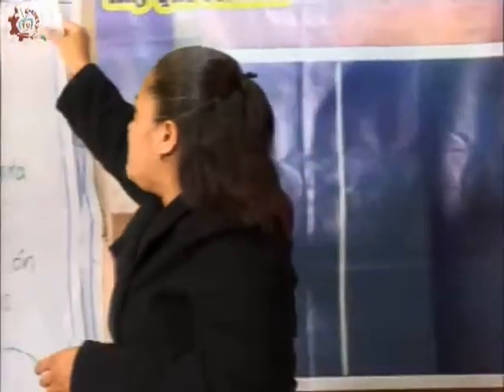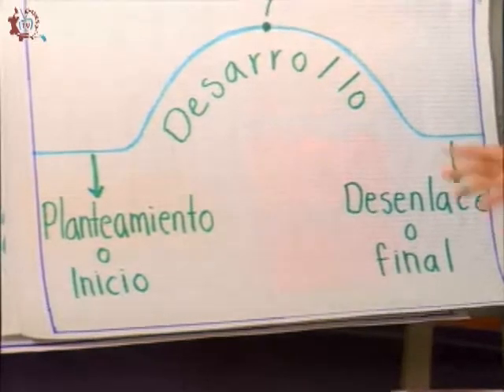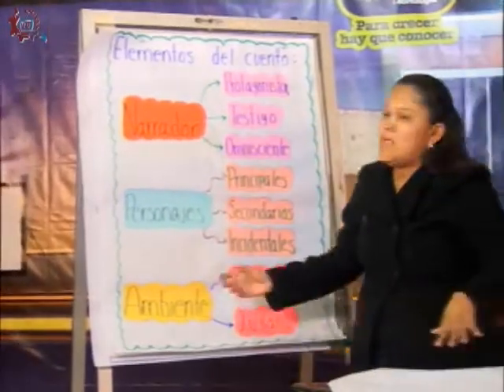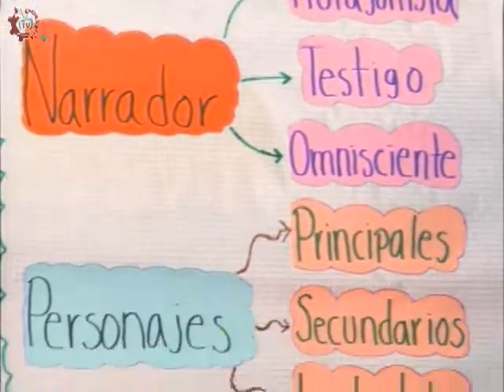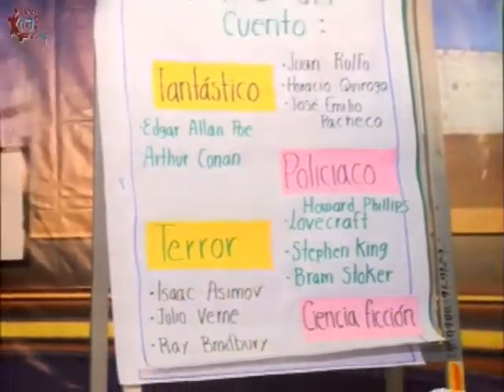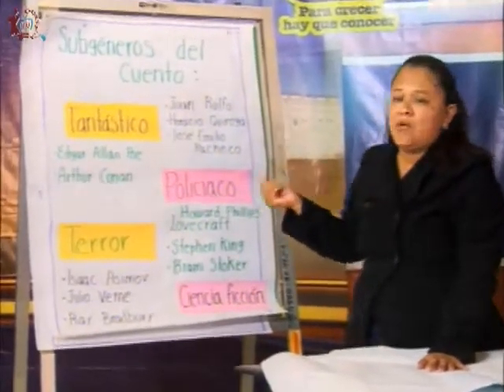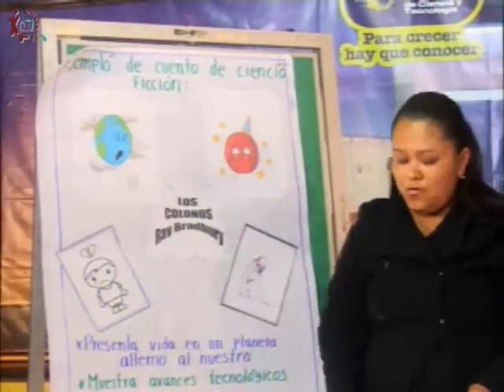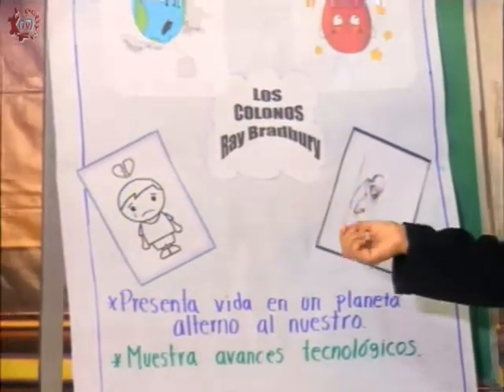CE 17-18/ Español/ Segundo bimestre/ 1er grado/ EST 28